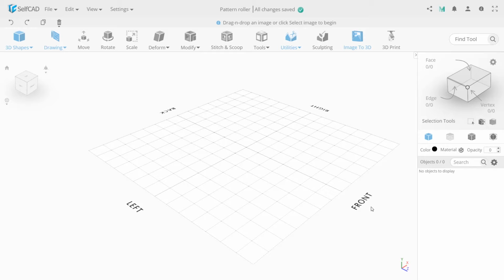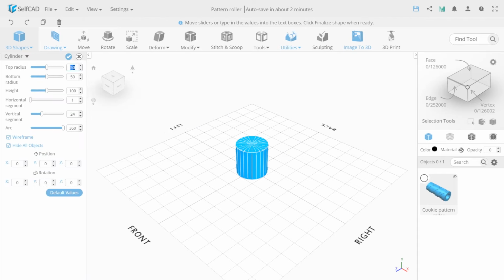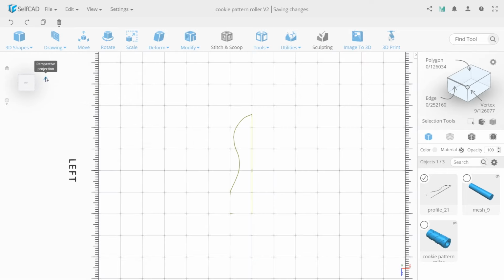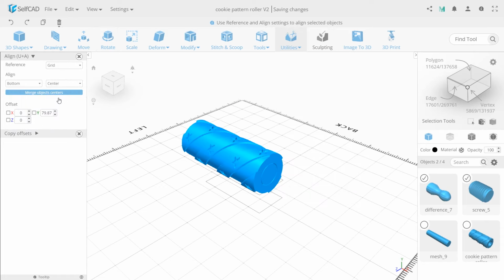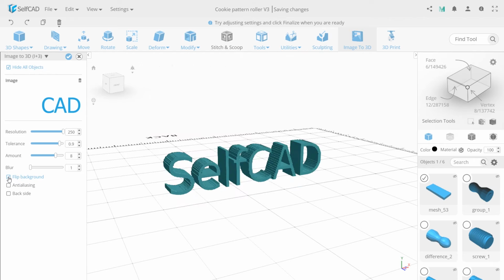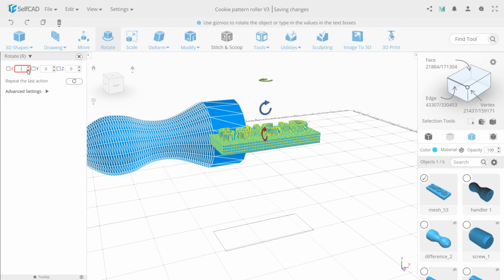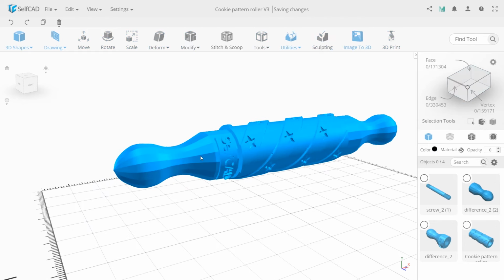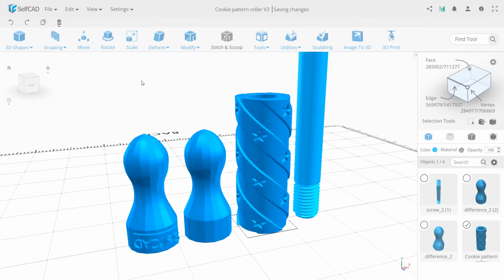3D model custom Cookie shapes for any event | Improve your baking skills with 3D printing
Do you enjoy baking? Are you looking for new creative ideas to Independence day? Then check out what we have prepared you! An easy, amazing thematic 3D printed cookie roller that is so much fun to model, is easy to use for your baking needs and is easy to clean! Make star patterned cookies for your Independence Day to impress your family. Furthermore, you can make other thematic 3D printed cookie roller just by changing a pattern. This custom made 3D printed cookie roller is easy to assemble, can be easily taken with you, ergonomic. Feeling creative? There is an opportunity to change rollers, so go ahead and create more unique patterns and 3D print more rollers.

About